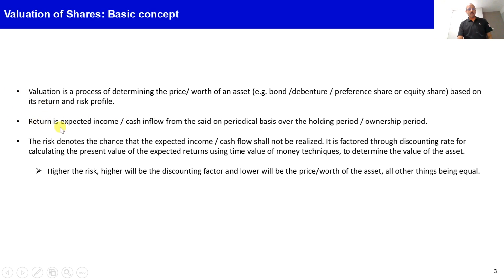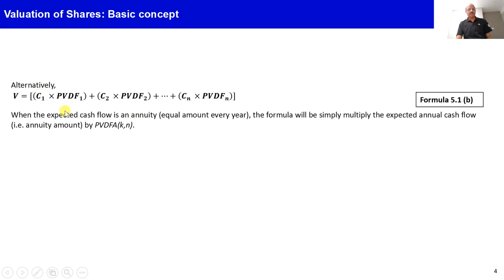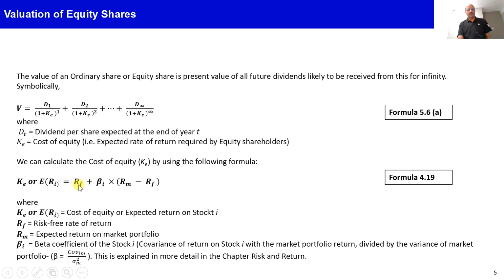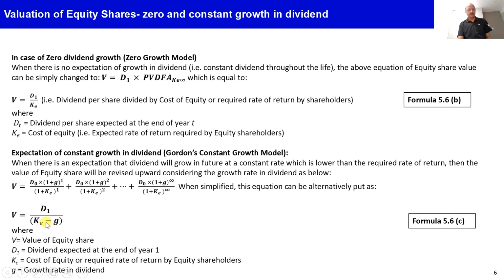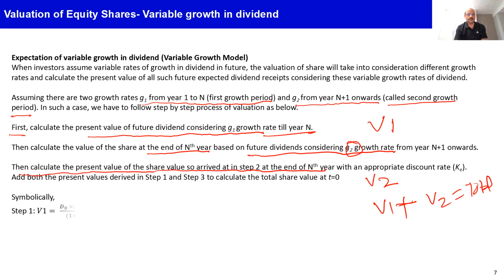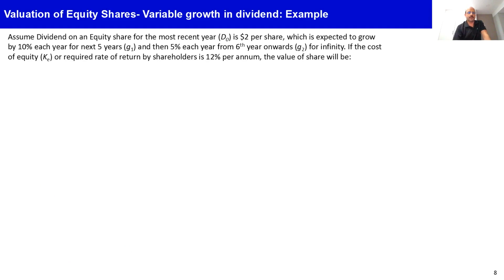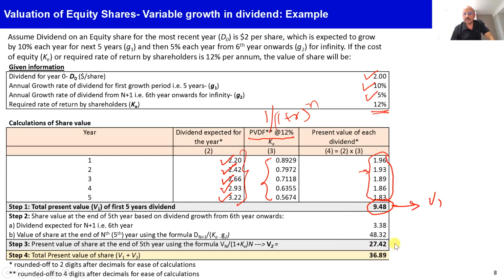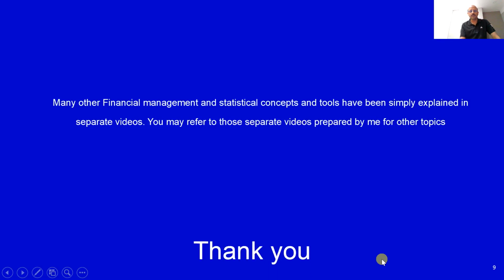Valuation of Equity Shares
This video explains the formula and concepts of valuation of equity shares under various scenarios of dividend growth rates - zero growth, constant growth and variable growth.